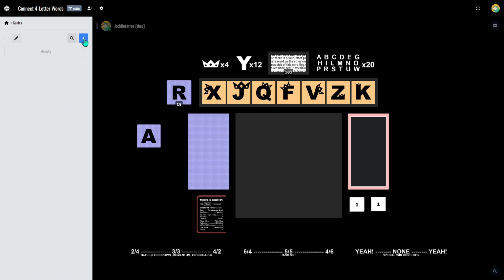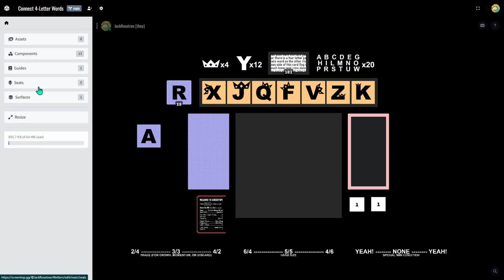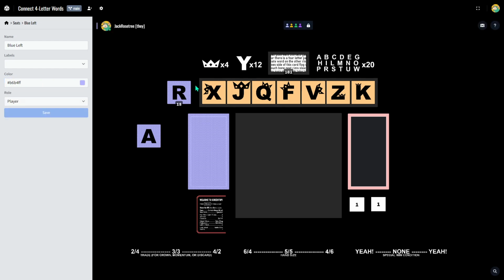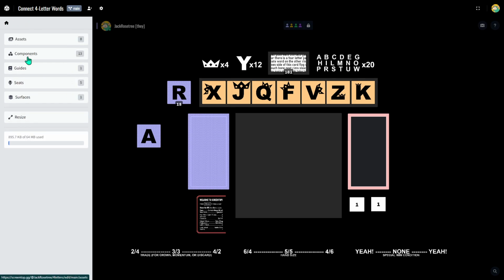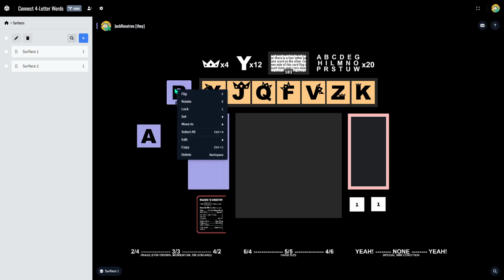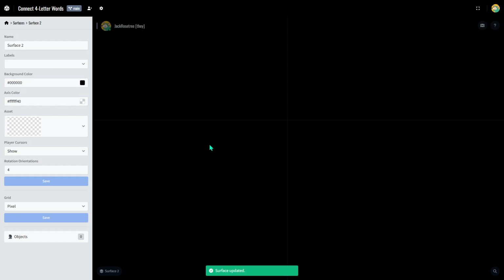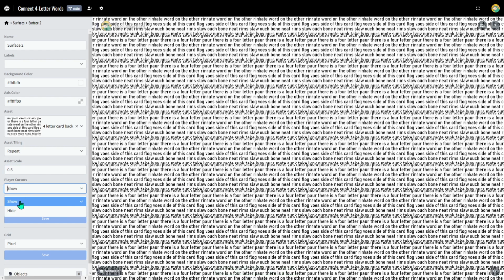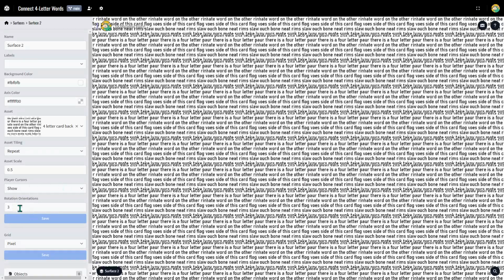Screentop 101: Part 4, Intro to Guides, Seats, and Surfaces